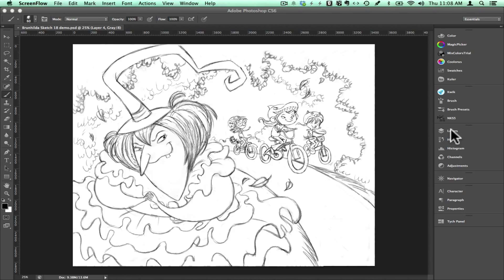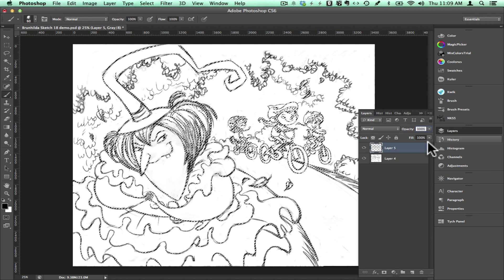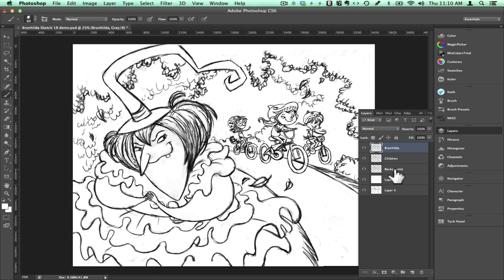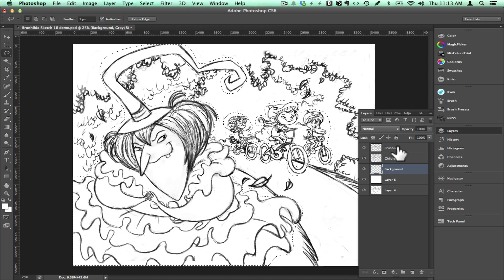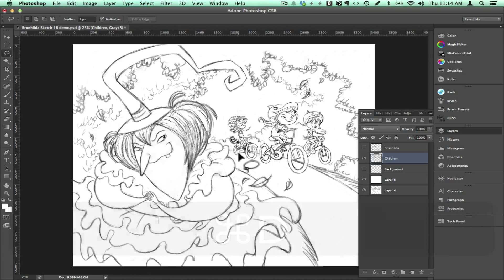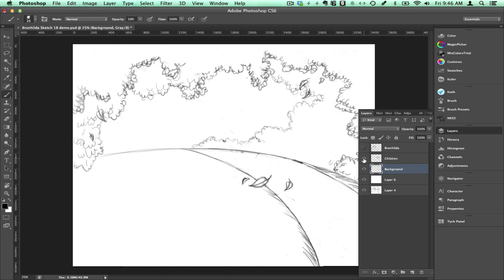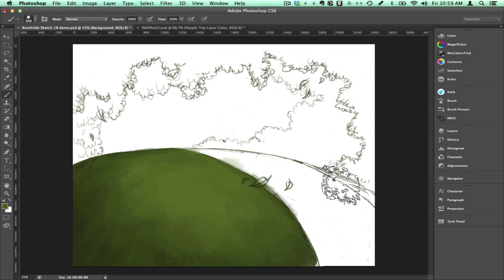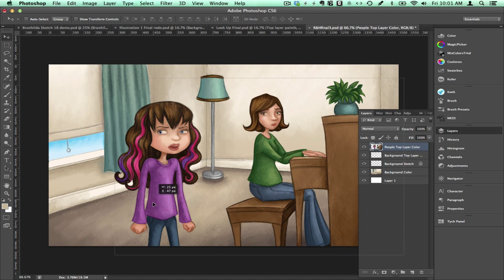Make Your Pencil Sketch In Multilayered Illustrations in Photoshop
Illustrator Shawna JC Tenney demonstrates how she makes a scanned pencil sketch into a multiple layered illustration where the characters and the background are all on separate layers. Useful technique when making a story book app, or when art directors request that characters and background are on separate layers.